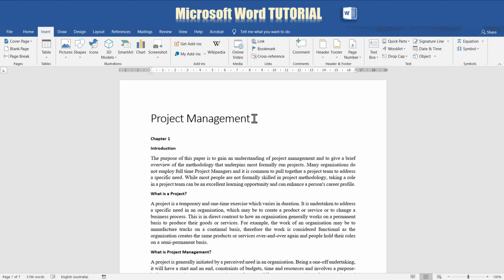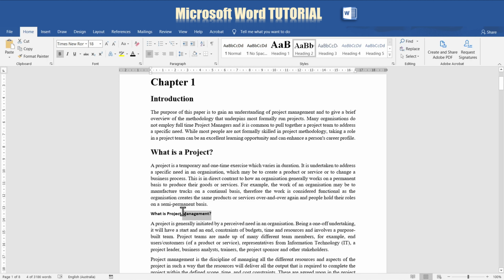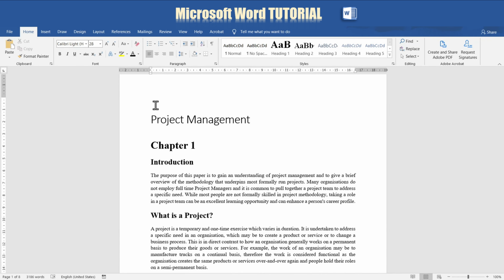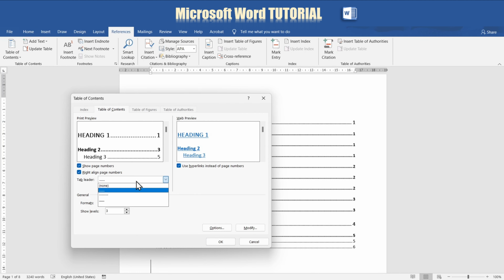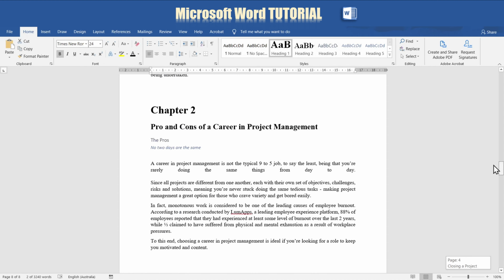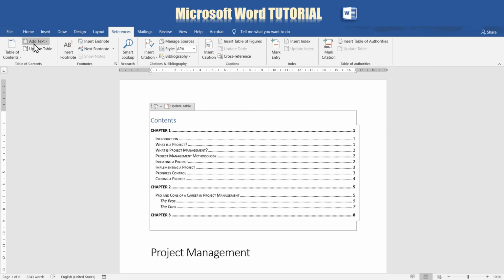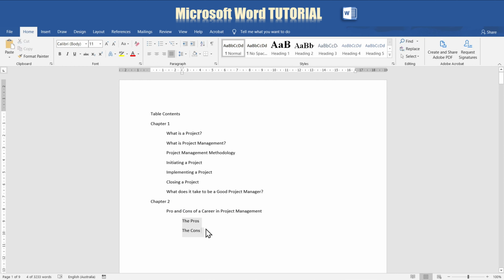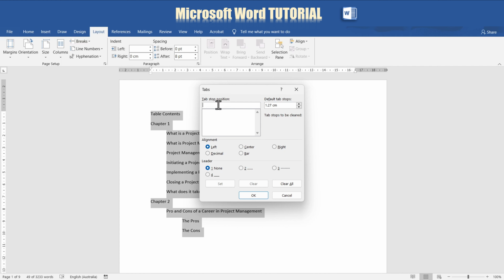How to Create a Table Content in Microsoft Word (Two Methods)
Hi Everyone!

This time ,we'll be exploring two easy ways to create a Table of Contents in Microsoft Word.